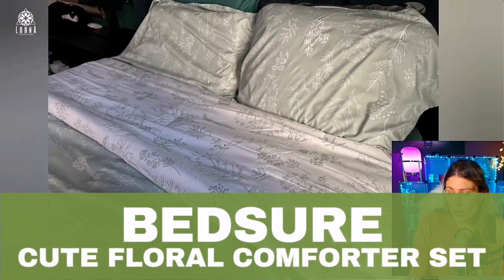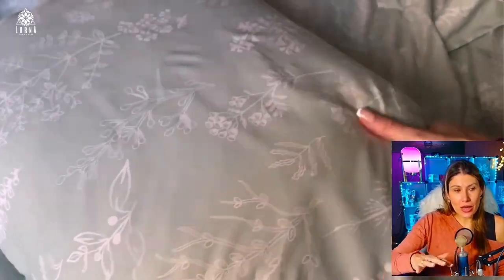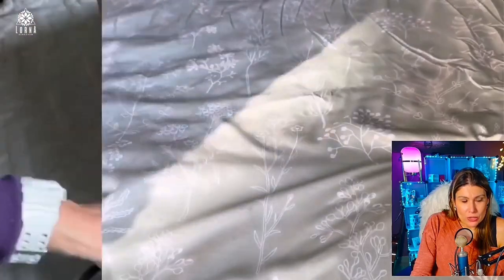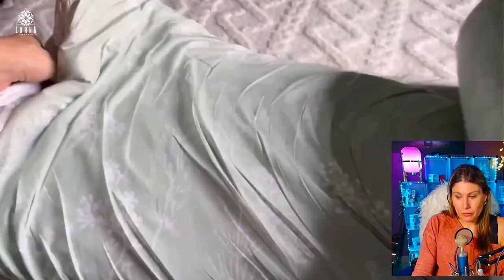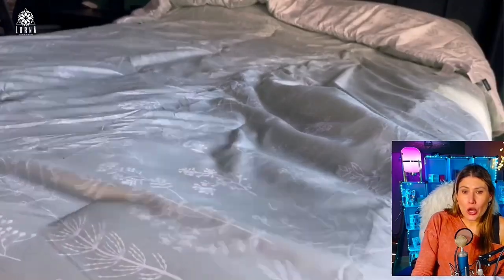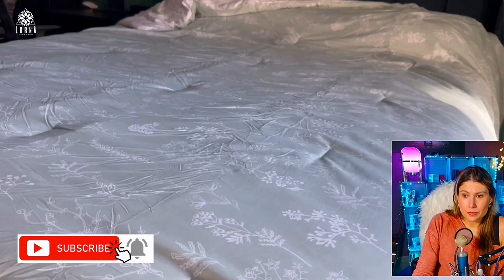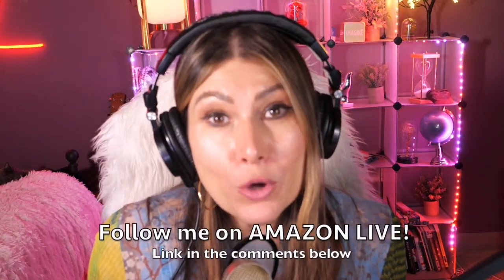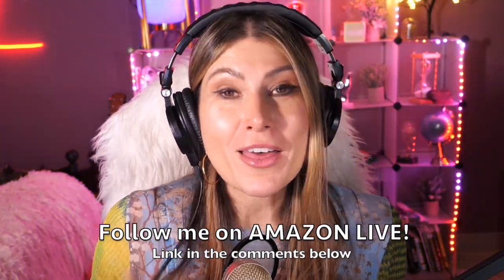Bedsure King Comforter Set - White Comforter, Cute Floral Bedding Comforter Sets, 3 Pieces REVIEW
BEDSURE Cute Floral Comforter Set live video review by A-List Amazon Influencer and Singer-songwriter Lorna.

Bedsure King Comforter Set - White Comforter, Cute Floral Bedding Comforter Sets, 3 Pieces, 1 Soft Reversible Botanical Flowers Spring Comforter and 2 Pillow Shams